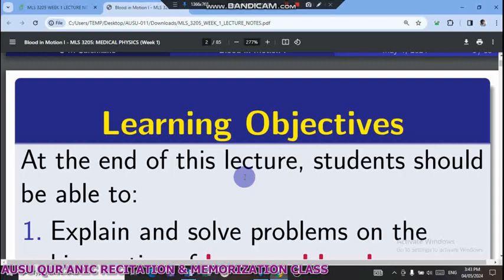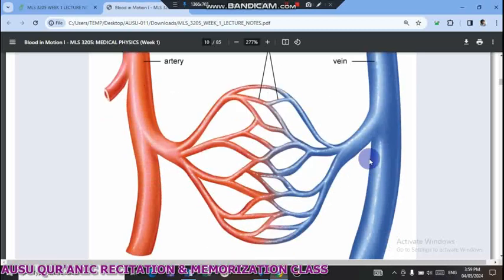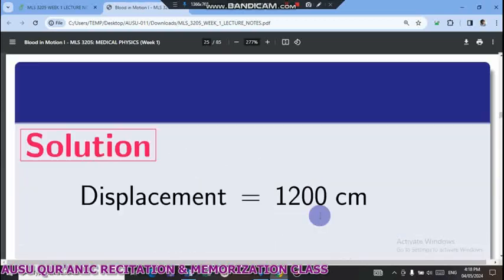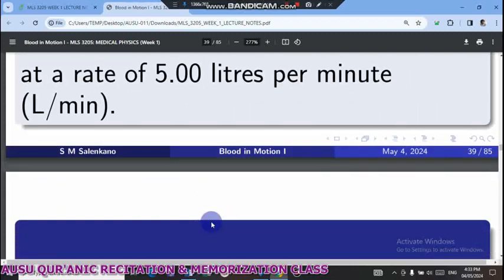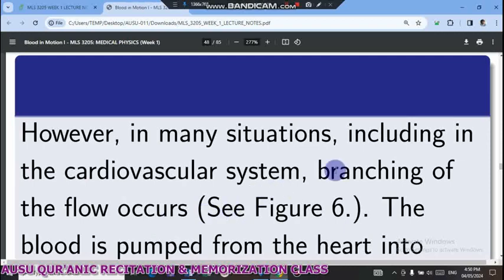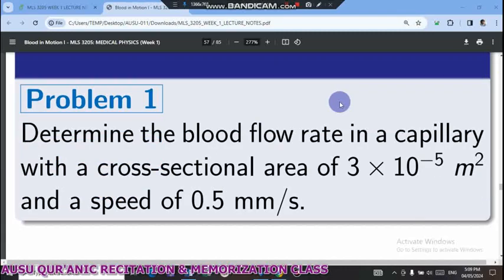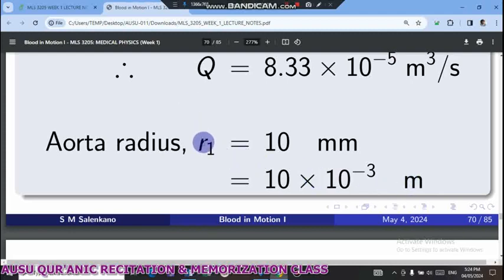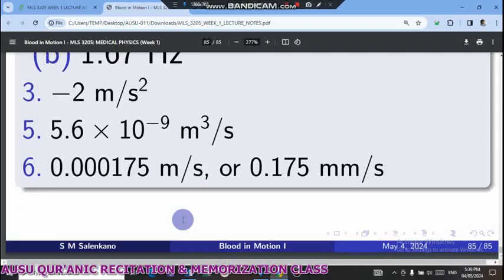MLS 3205_Week 1_Blood Kinematics, Continuity Equation and Flow Rate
This is the first video on Medical Physics for Level 300 students of the Department of Medical Laboratory Science in Al-Istiqama University, Sumaila, Kano State - Nigeria.